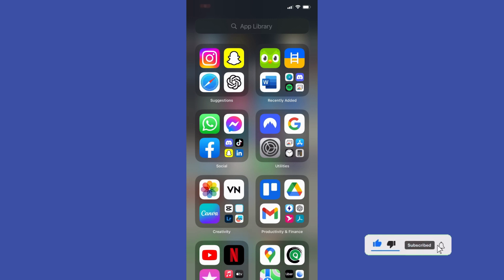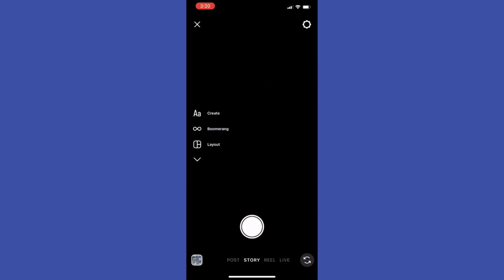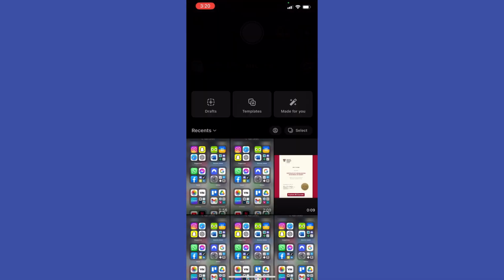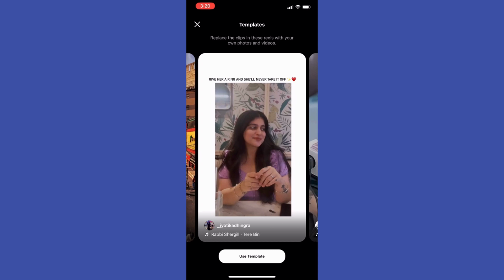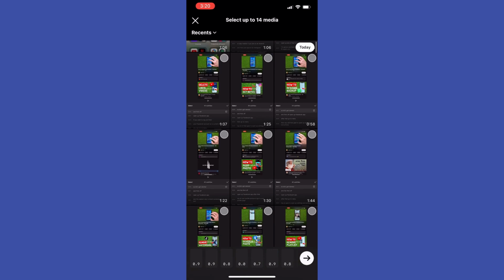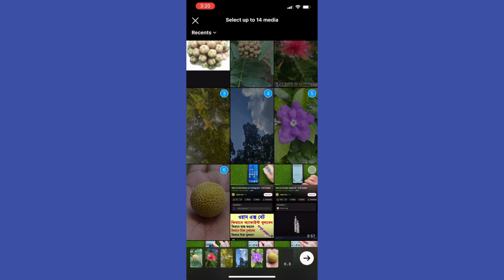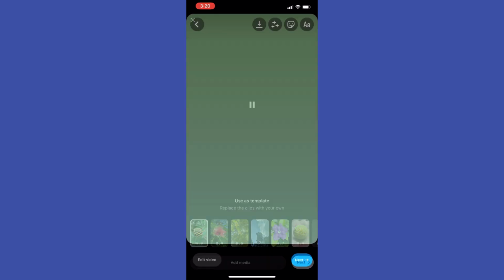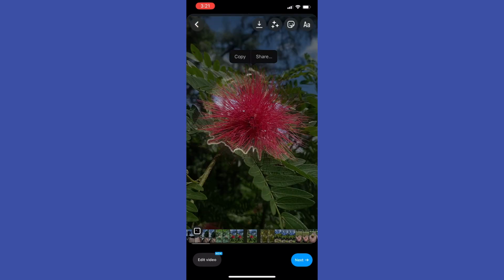How to Find Template in Instagram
In this video, we show you How to Find Template in Instagram